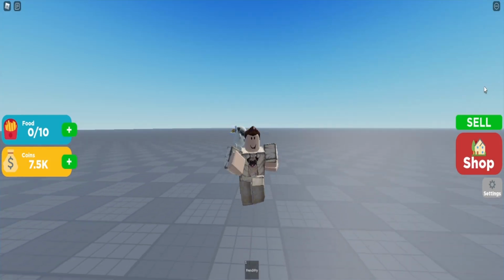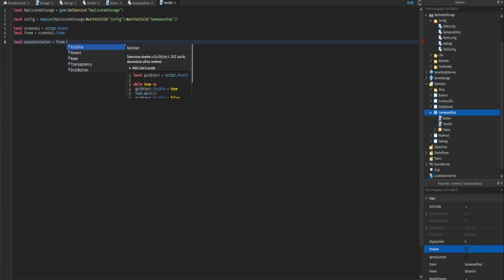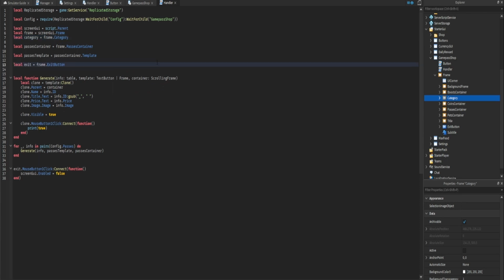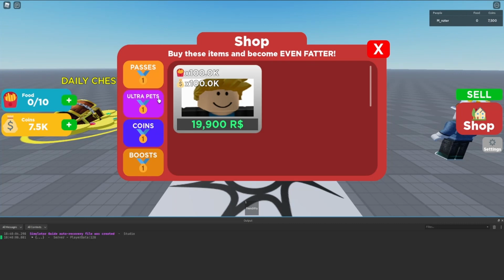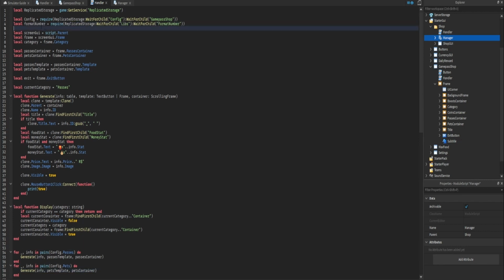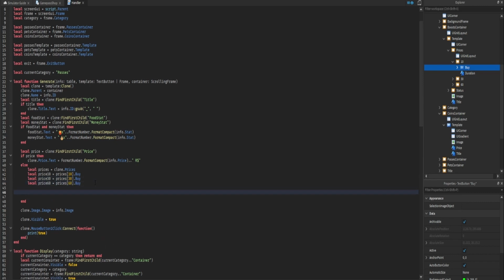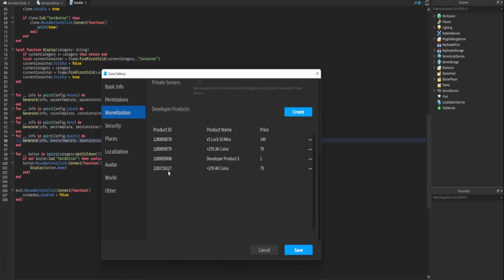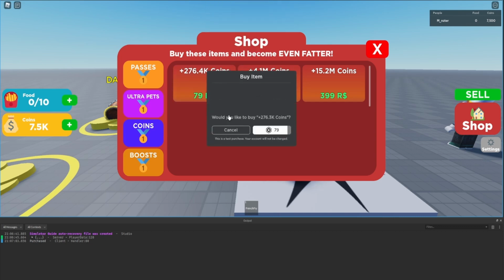Scripting the Gamepass Shop Gui! Roblox Studio Simulator Guide Episode 22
In this Roblox Studio Simulator episode, we script the Gamepass Shop Gui we created in the previous episode!

00:00 - Intro
00:21 - Showcasing the Gui Functionality
00:51 - Correcting a Template from the Last Episode
01:13 - Scripting the Shop Display Button
01:57 - Testing the Button
02:05 - Creating the Gamepass Shop Config
03:24 - Creating the Gamepass Shop Gui Handler
05:11 - Creating the Generator Function
07:21 - Using the Generator on Passes Category
07:54 - Testing the Generator
08:28 - Scripting the Shop Category Buttons
10:26 - Creating the Category Display Function
12:56 - Testing the Category Buttons
13:24 - Adding the Pets Category to the Config
14:36 - Adjusting the Generator Function to Support Pets
16:53 - Testing the Pet Implementations
17:10 - Adding the Number Formatter
18:12 - Adding the Coins Category to the Config
18:45 - Adding the Coins Category to the Generator
19:01 - Testing the Coin Implementations
19:11 - Adding the Boosts Category to the Config
20:16 - Adjusting the Generator Function to Support Boosts
22:56 - Testing the Boost Implementations
23:17 - Explaining the Difference Between Gamepasses & Developer Products
23:53 - Creating a Gamepass
25:16 - Creating a Developer Product
26:13 - Adding the Gamepass & Dev Products to the Config
26:55 - Adding Gamepass & Dev Product Support to the Generator
29:51 - Testing the Product Implementation
30:32 - Outro